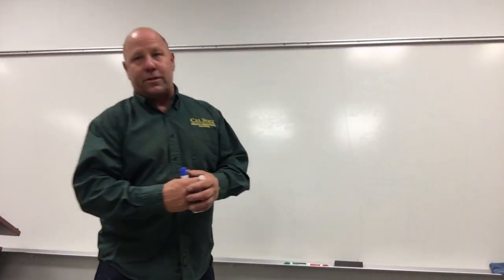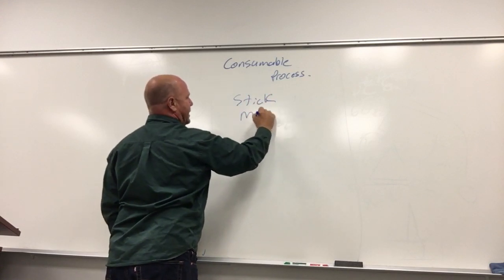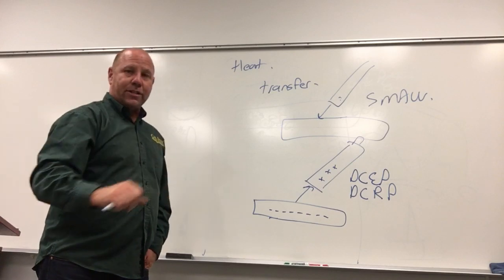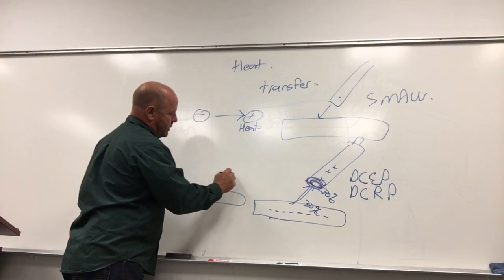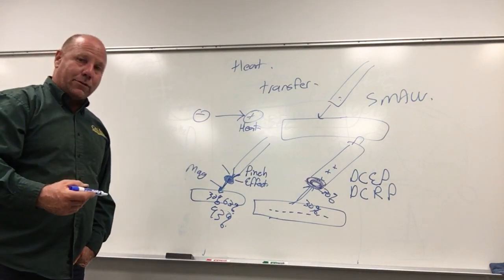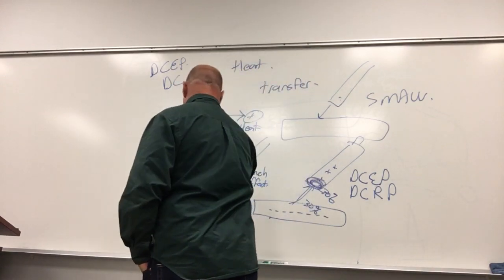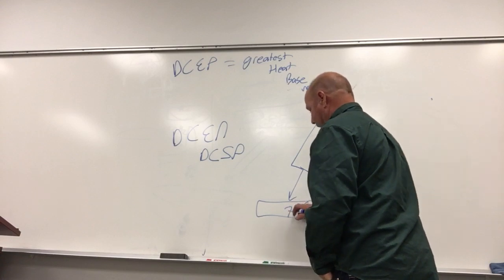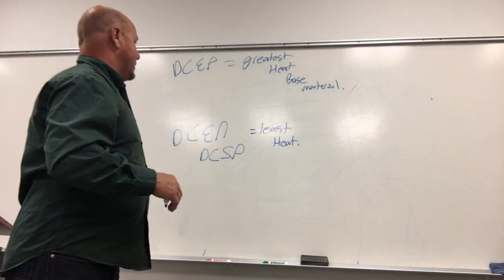October 8, 2020